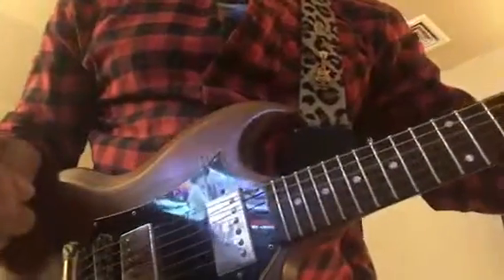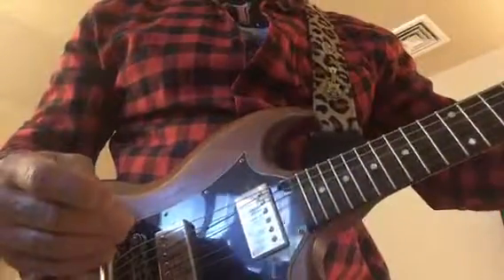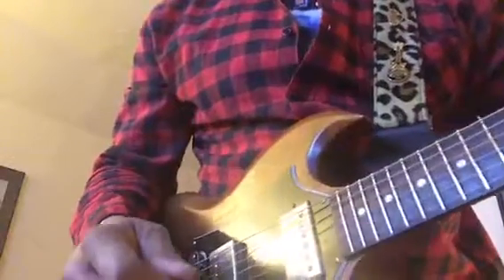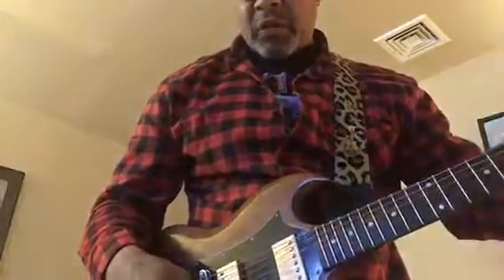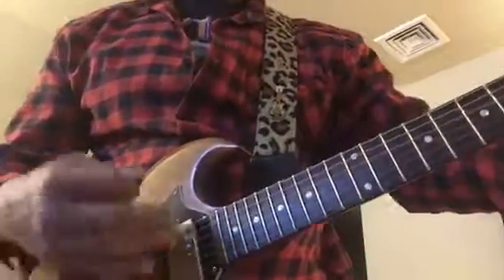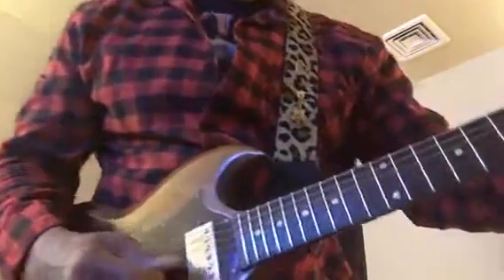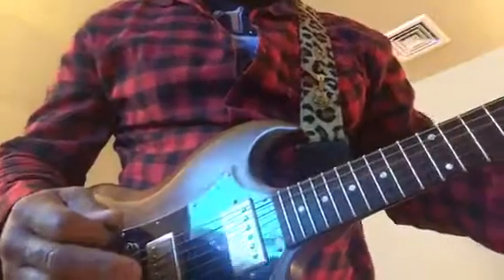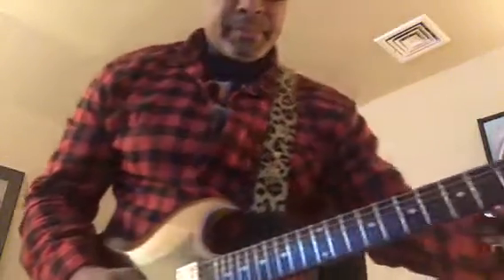For Pedro Pino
59 PAF pickups on reissue Gibson SG